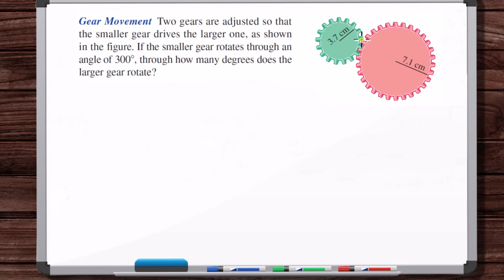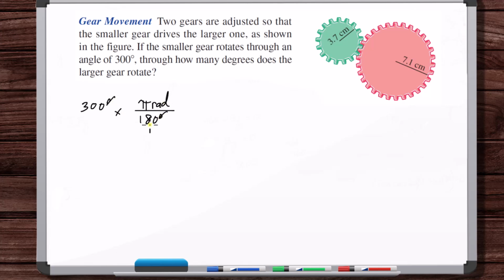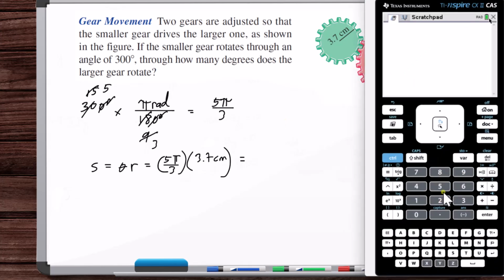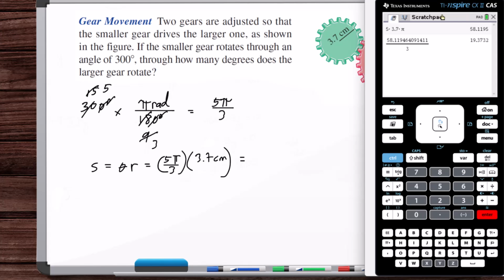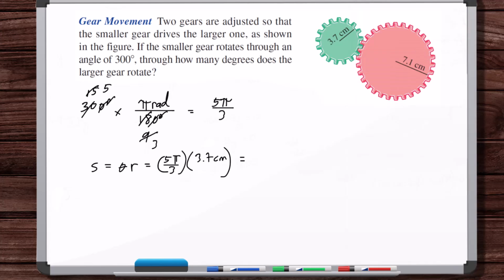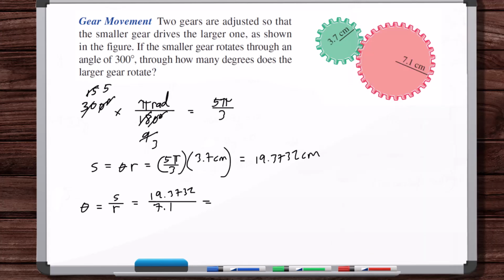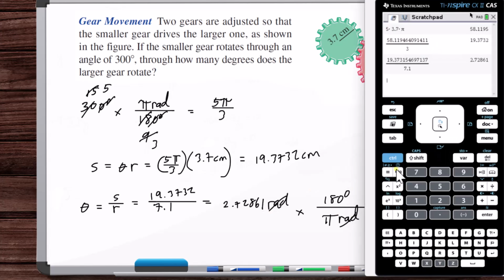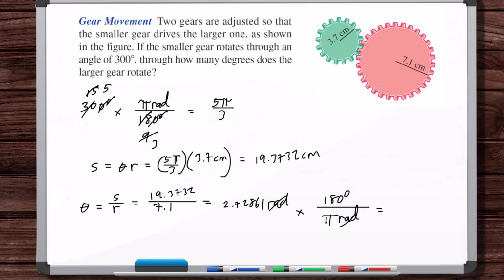Gear Movement | Applications of Radian Measure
In this video, we analyze how meshed gears move in relation to one another and how parameters can be solved for using radians.